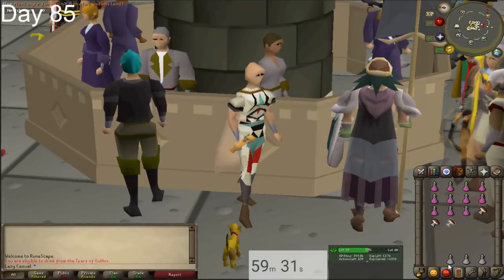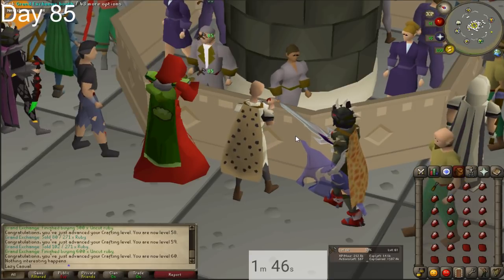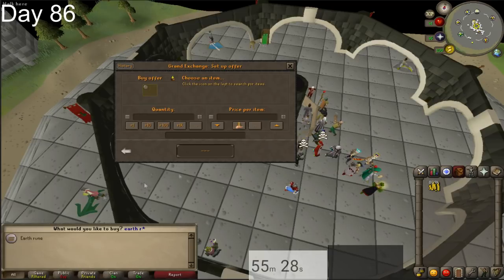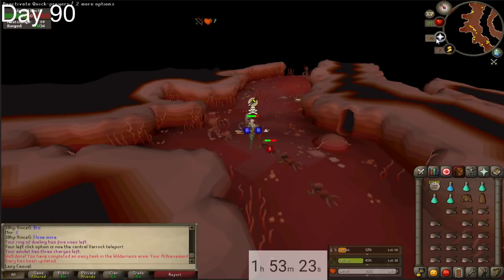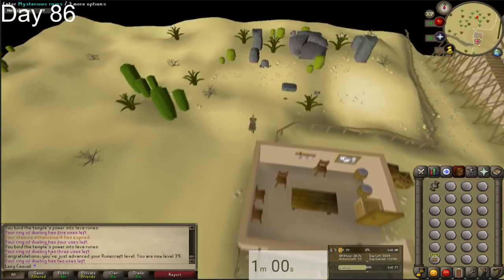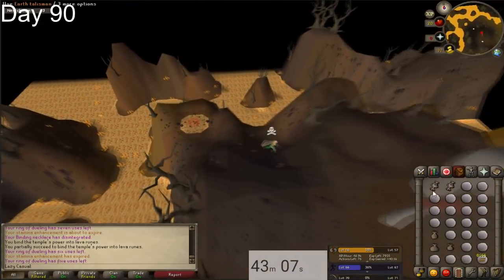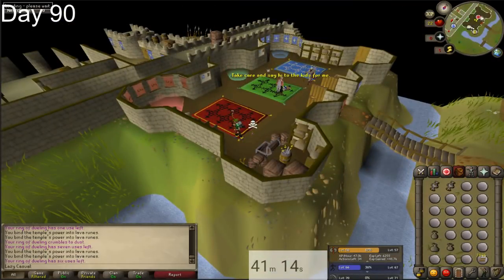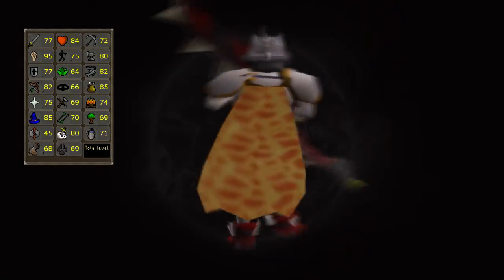How To Build A Rs Acc Efficiently || Playing 1 Hour/Day(Days 85-91)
This series is a guide to creating a high level runescape account quickly and efficiently. I play 1 hour a day Monday-Friday and 2 hours a day saturday-sunday so each weekly video is 9 hours of gameplay.

What is efficient changes depending on your end goals. What is considered efficient in this series has the end goals of this acc in mind--all hard diaries, 105 cmb, any 99,  barrow gloves and a godsword set.